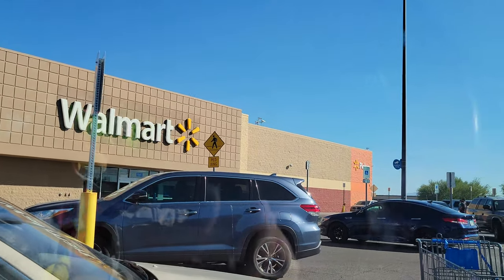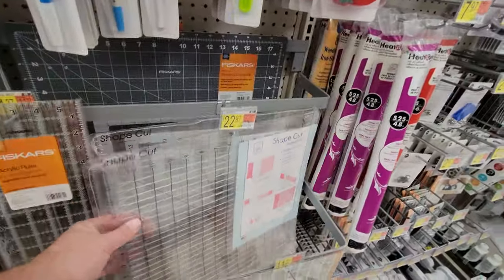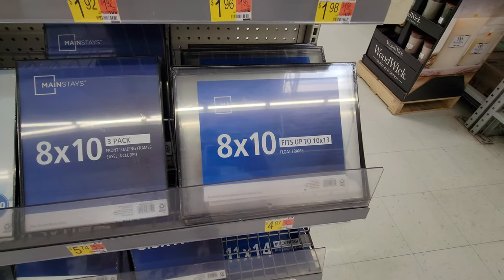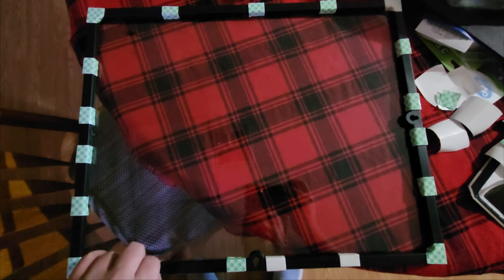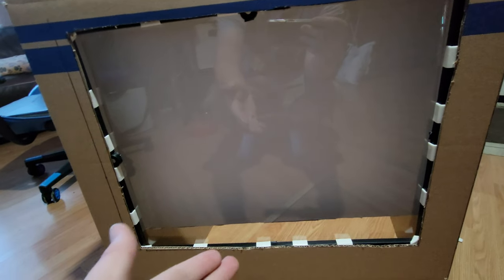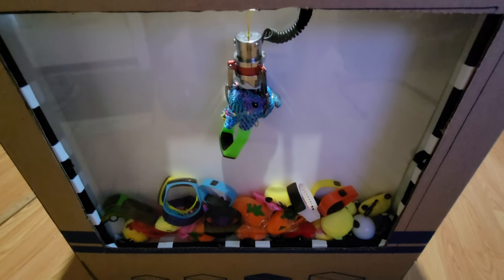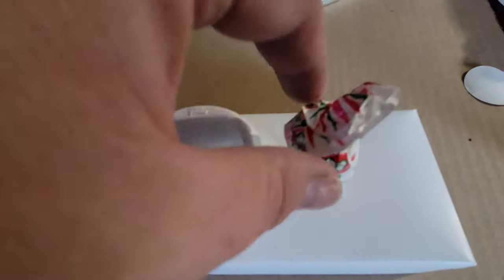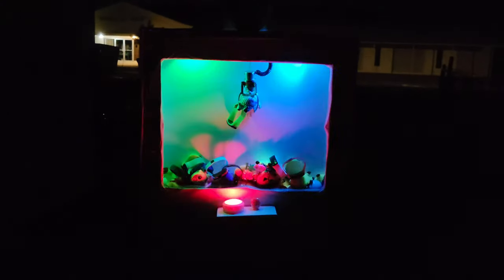Making a Claw Vending Machine Halloween Costume